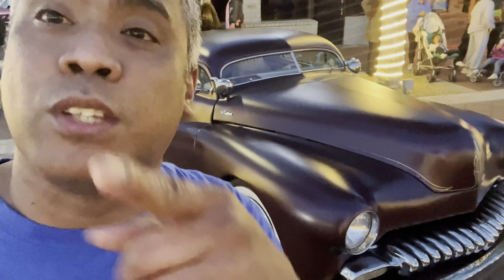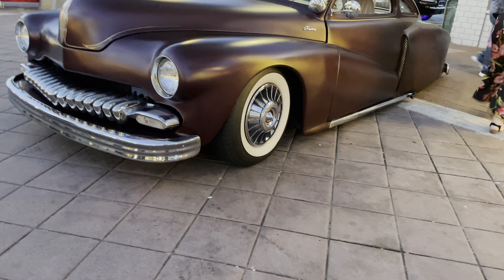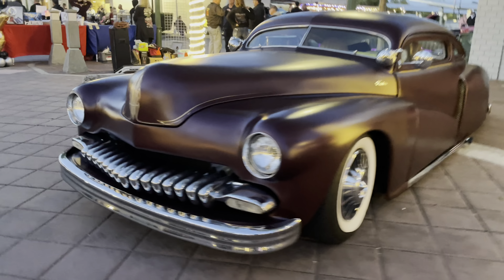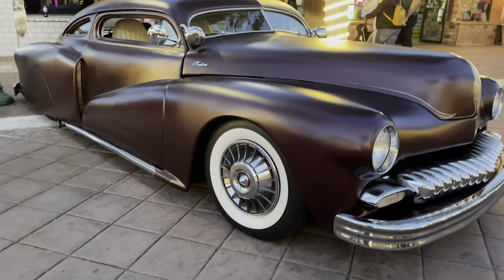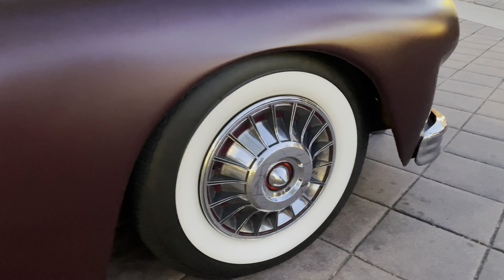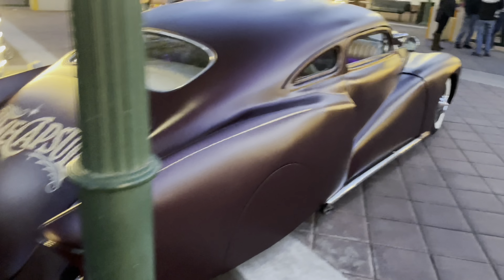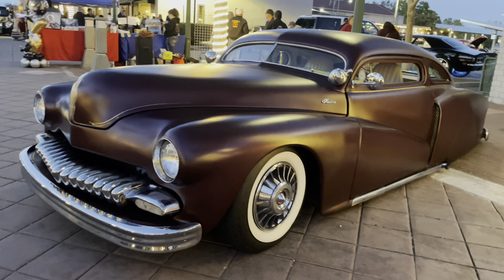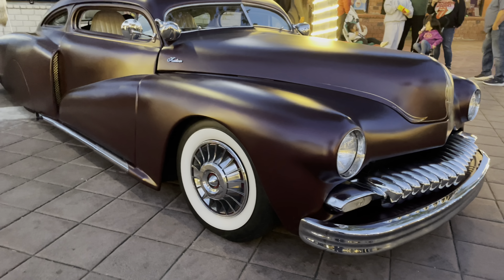1947 Chevrolet Fleetline kustom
This car is always mistaken for a Kustom Mercury